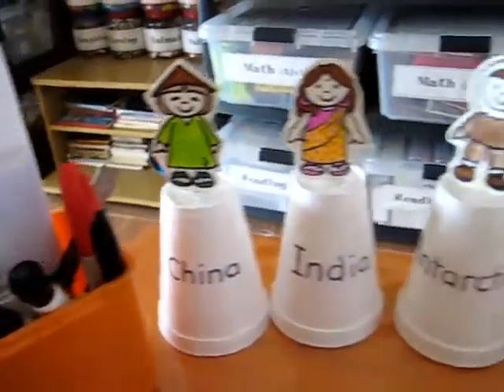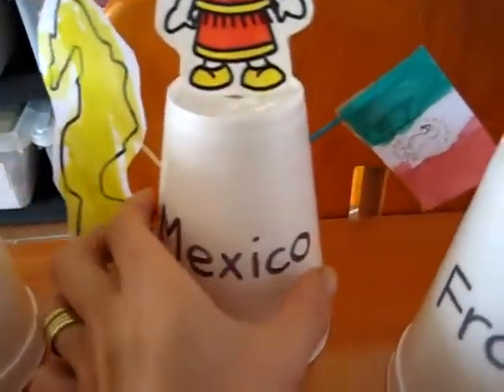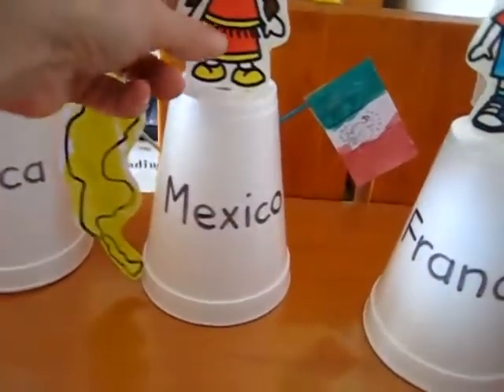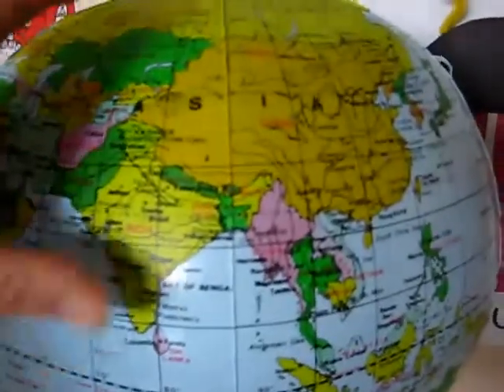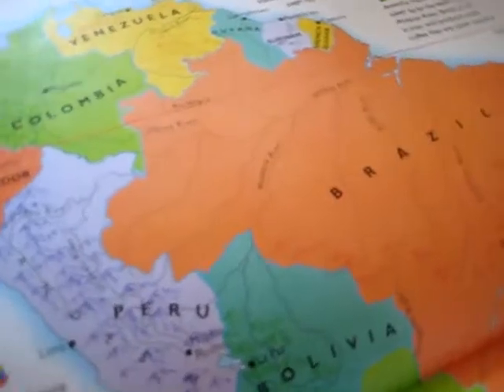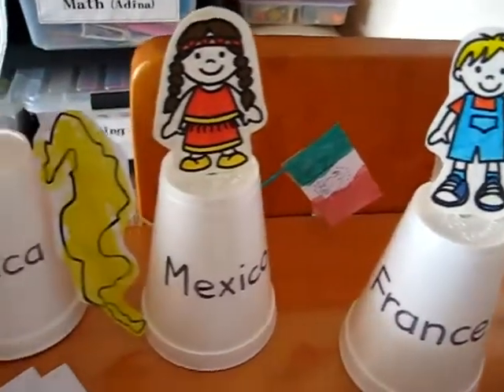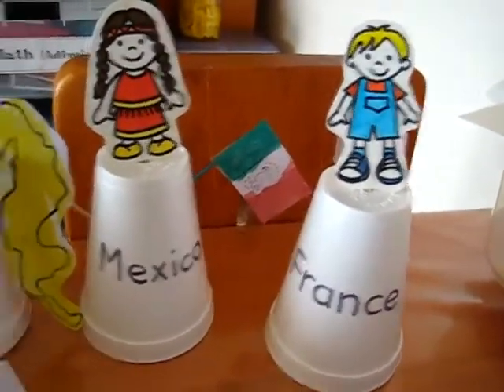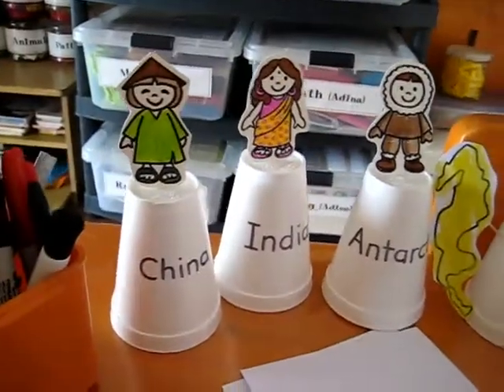Preschool - Science. Geography lesson